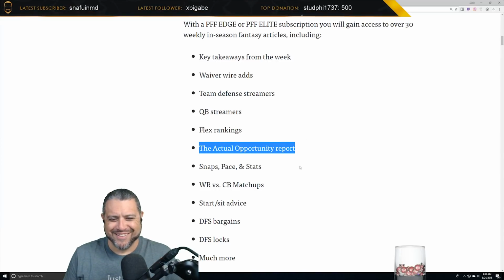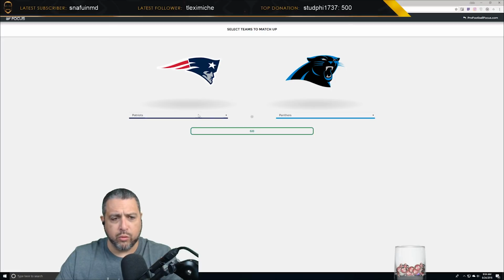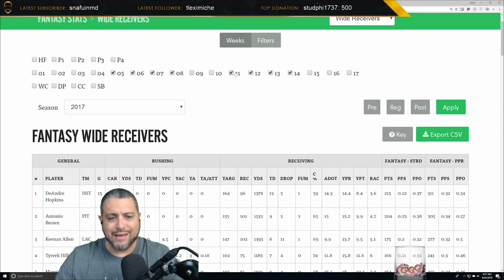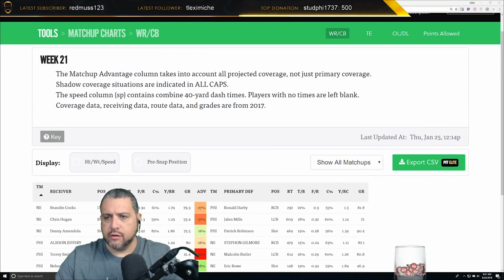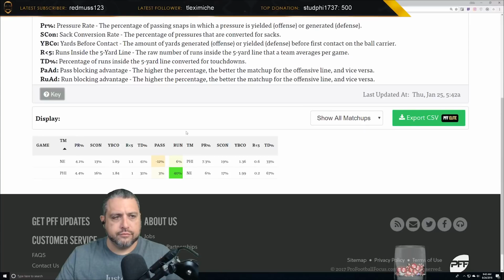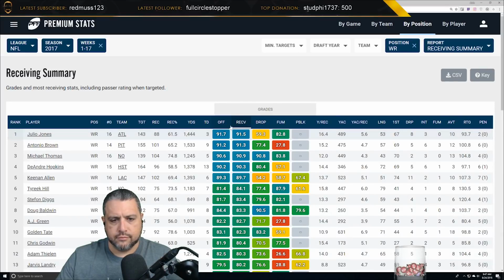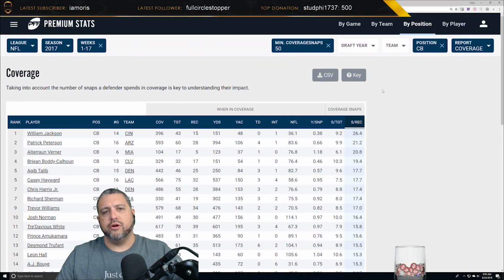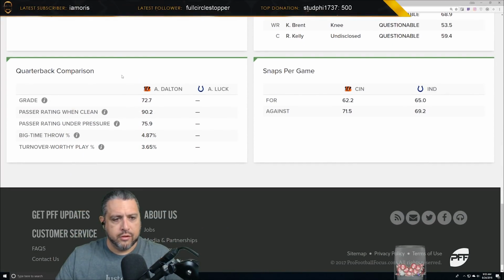USING PFF FOR YOUR DFS RESEARCH WILL HELP YOU BUILD BETTER LINEUPS ON DRAFTKINGS!!!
I brought Scott Barrett @ScottBarrettDFB on twitter) to the stream to talk about all the great research tools on Pro Football Focus to help make you a better DFS player.